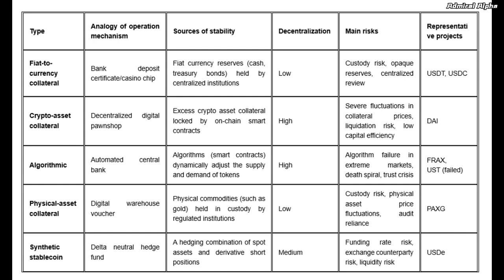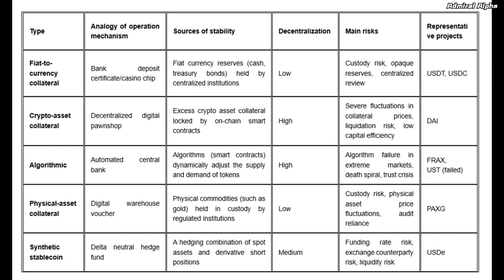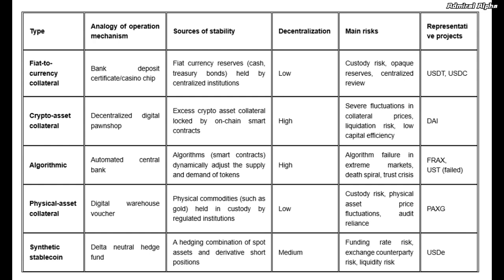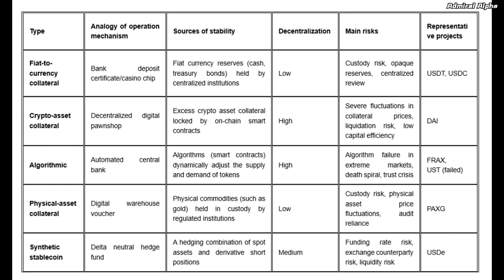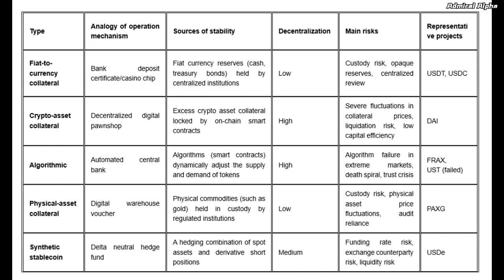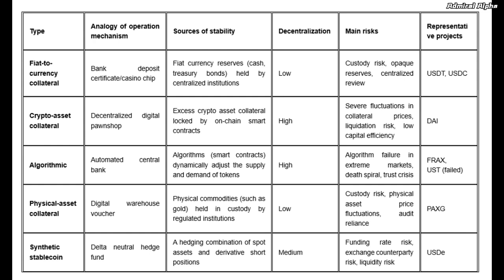[M19e]-Bridge between the Crypto World and the Real World (Ⅱ) - The most promising stablecoin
Let's continue our discussion from the last issue.
After the stablecoin bridge was built, the application scenarios of the crypto world were greatly broadened. It is no longer just a paradise for speculators, but has begun to play a role in many real financial scenarios.

The most basic and important application of stablecoins is the "universal currency" and "safe haven" of the crypto market. On any cryptocurrency exchange, you will see a large number of trading pairs denominated in stablecoins (mainly USDT or USDC), such as the ratio of Bitcoin to USDT, and the ratio of Ethereum to USDT.

Stablecoins provide a stable unit of account. Investors can easily buy stablecoins with fiat currency, and then use stablecoins to buy any other cryptocurrency they want to buy. This is much simpler than directly buying thousands of different cryptocurrencies with fiat currency, greatly improving market liquidity and transaction efficiency.
When the crypto market plummets, investors can quickly sell their volatile crypto assets (such as Bitcoin) and exchange them for stablecoins with stable value, thereby "locking in" profits or avoiding greater losses. This is just like when the stock market crashes, investors will sell their stocks for cash. Stablecoins are the "cash" in the crypto world and are important safe-haven assets.

In the application scenarios of cross-border payments and remittances, stablecoins can be said to be a complete win compared to traditional methods.

Cross-border remittances under the traditional financial system are a painful thing. It usually needs to go through multiple intermediary banks, which not only has high fees (the average rate may be as high as 7%), but also has a slow speed. A remittance may take 2 to 5 working days to arrive.
Stablecoins have completely changed this situation. Based on blockchain technology, a stablecoin transfer can be received almost instantly, no matter where the recipient is in the world. And its handling fee is extremely low, usually less than one percent of the traditional method.